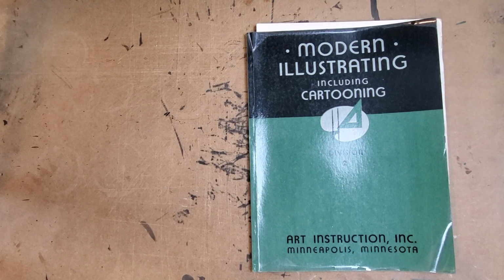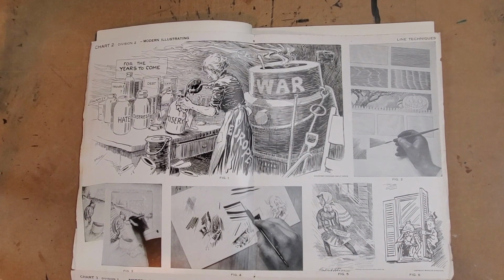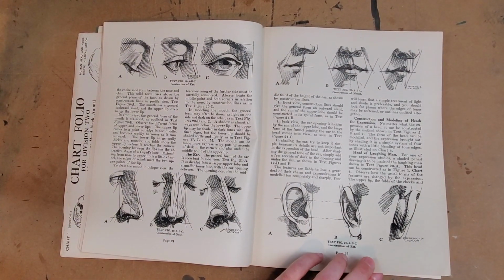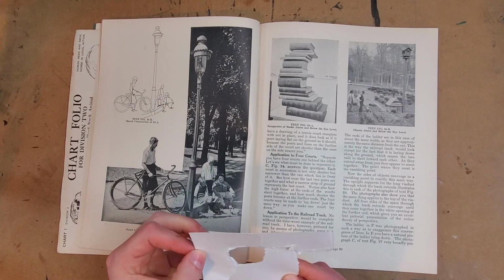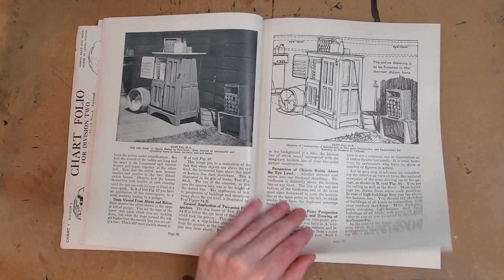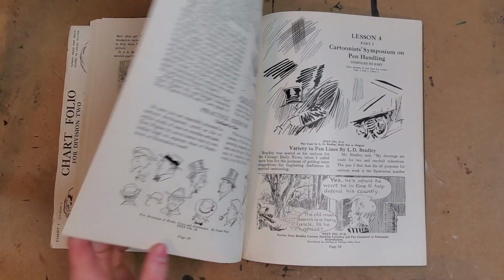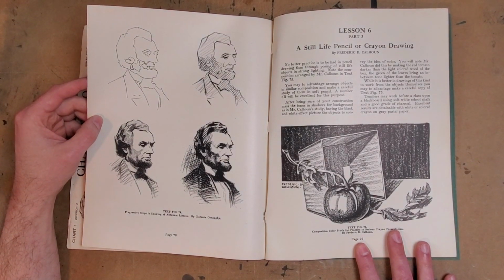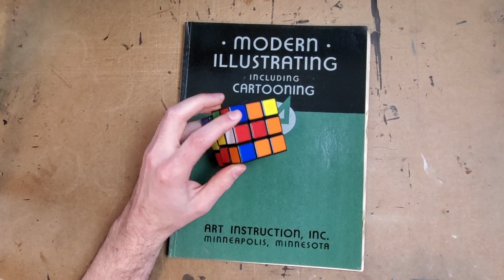Modern Illustrating Including Cartooning - Division 2 - Including a RACIST@$$ Chalk-Talk Bit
BTW. There are many more combinations of a Rubix cube than Sean calculated
"A staggering 43,252,003,274,489,856,000 possible states can be obtained by applying sequences of moves to the solved state."

Strange Death of Alex Raymond